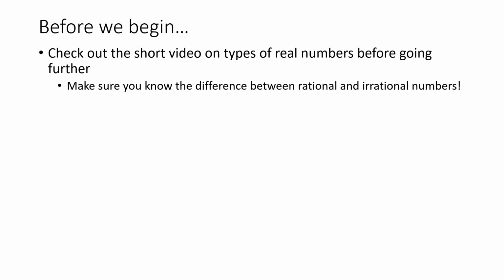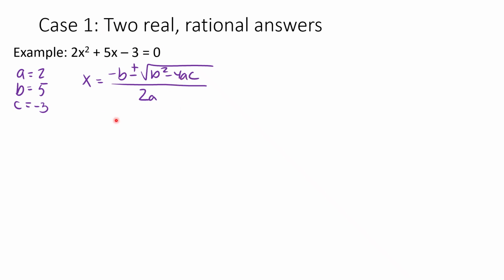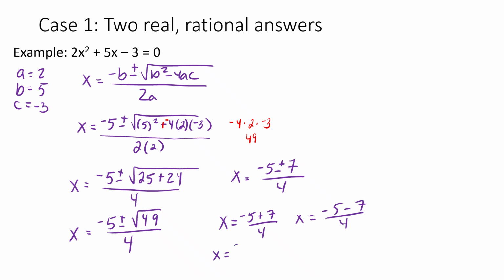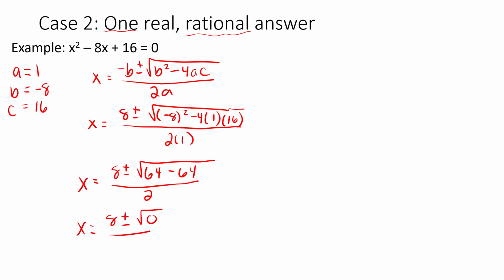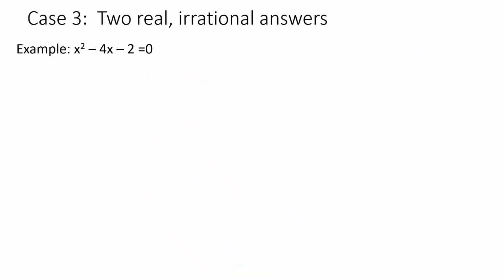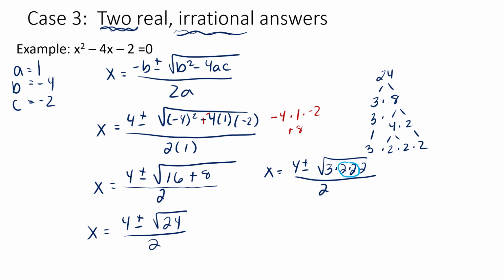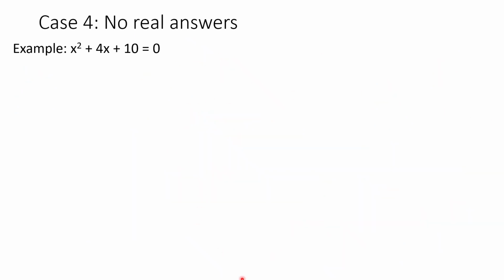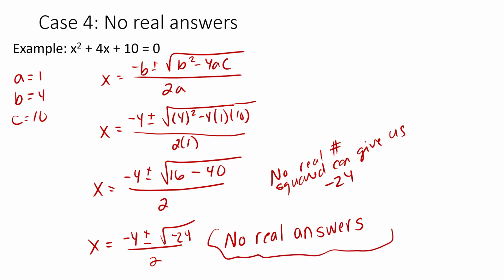Lesson - Using the Discriminant